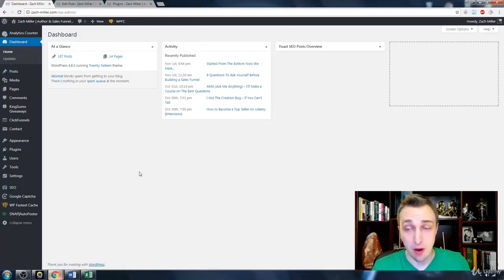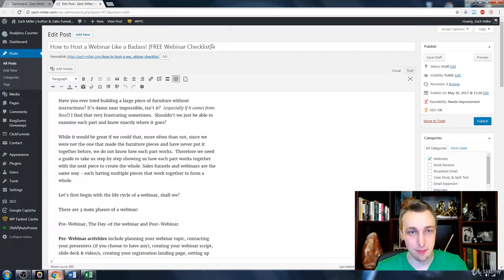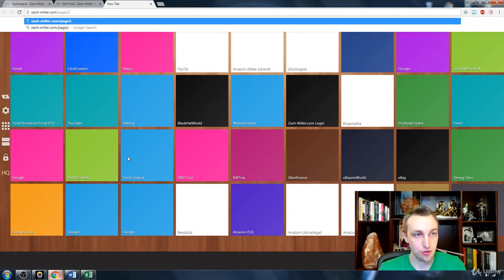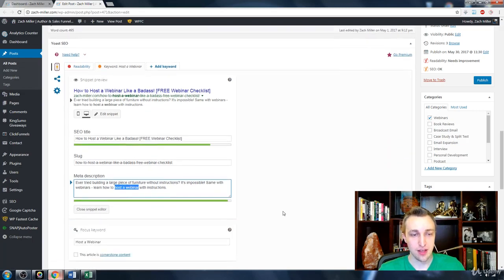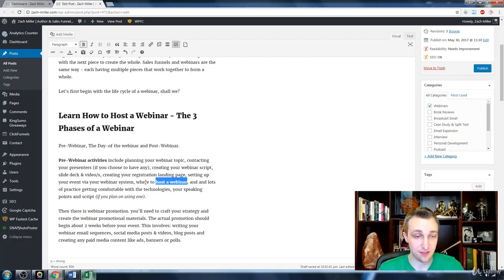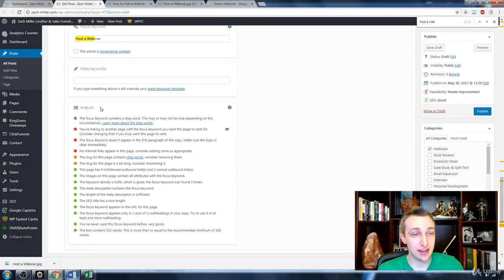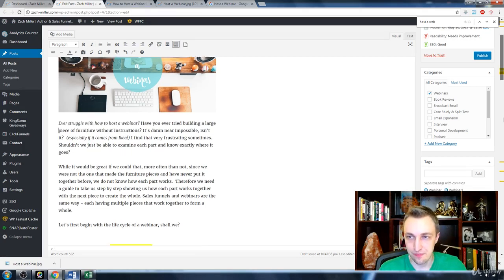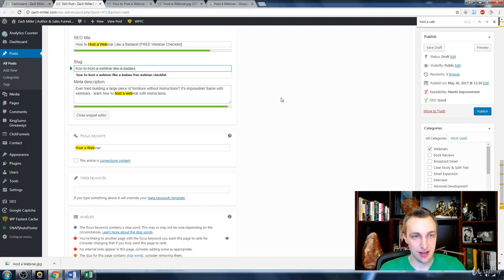[BASIC] Leson 16 : Optimize an Article [On-Page SEO Optimization]